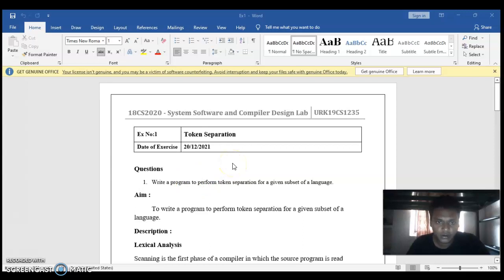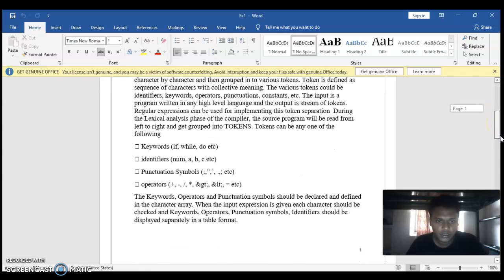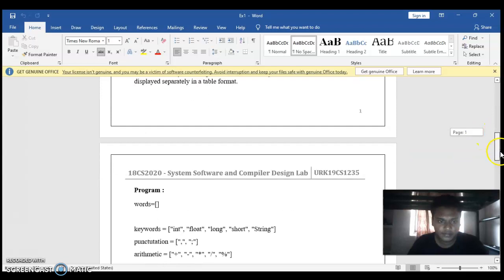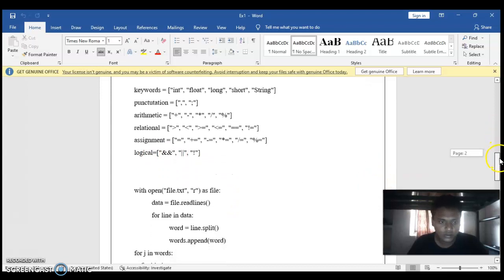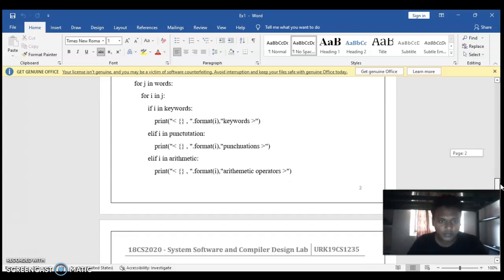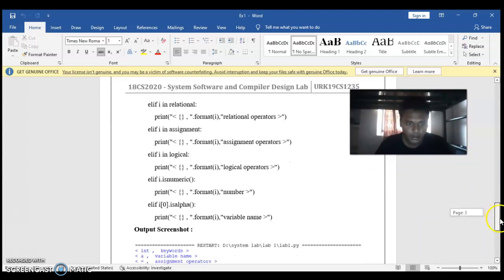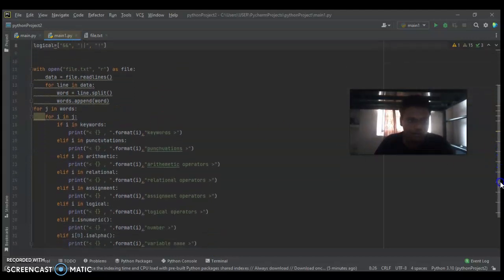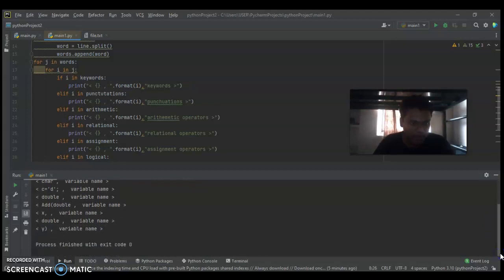TOKEN SEPARATION EX NO 1